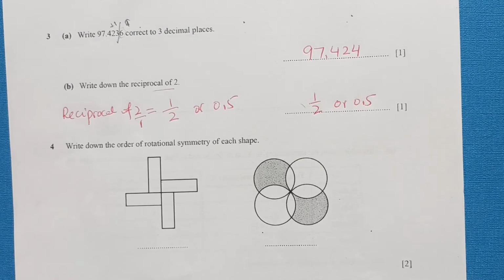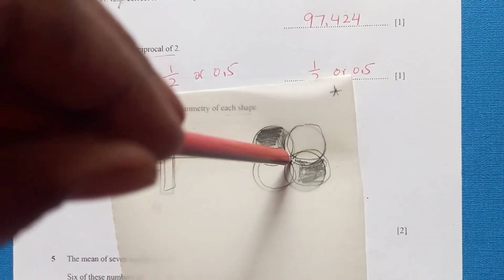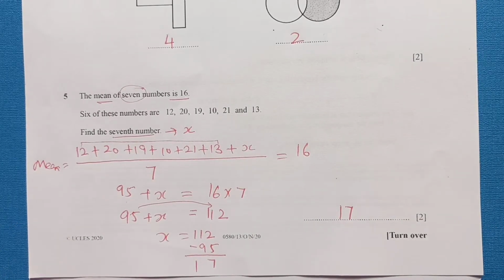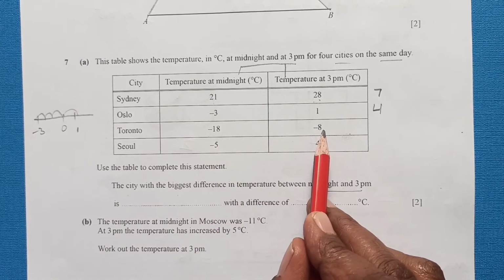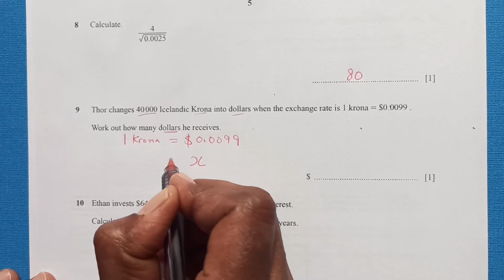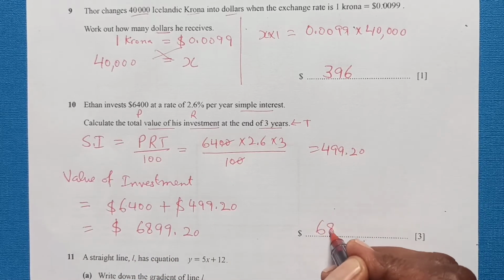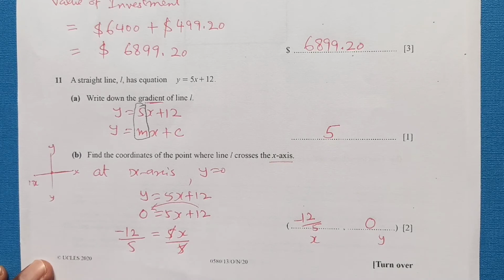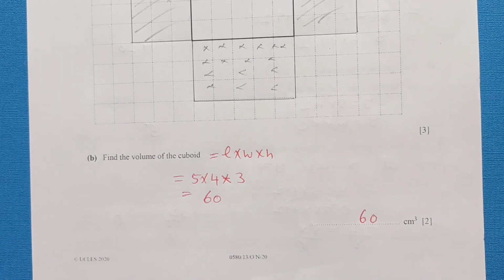0580/13/O/N/2020/Worked Solutions/2020/IGCSE Maths Paper(Core)/October/November/2020/0580/13(Q1-12)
Here is step by step solutions of October-November IGCSE PAST PAPER 0580/13(Core)-Question 1 to 12